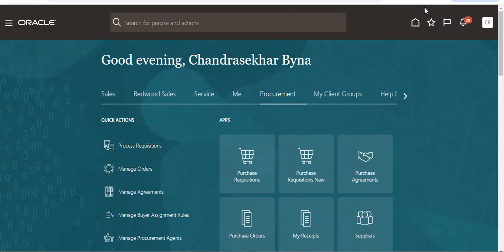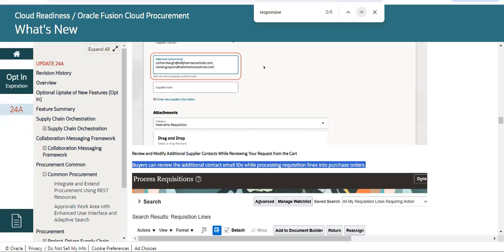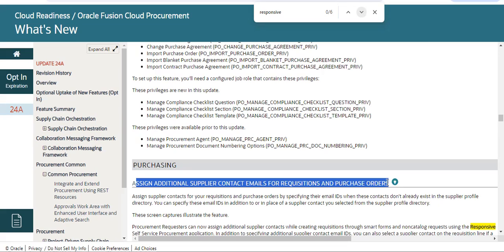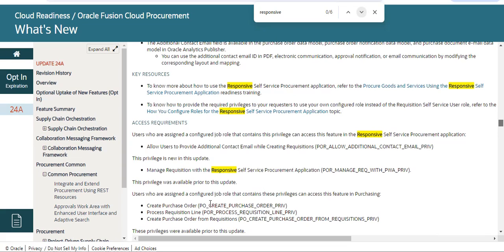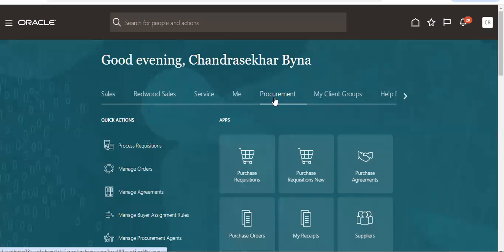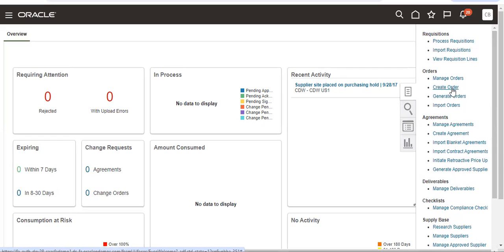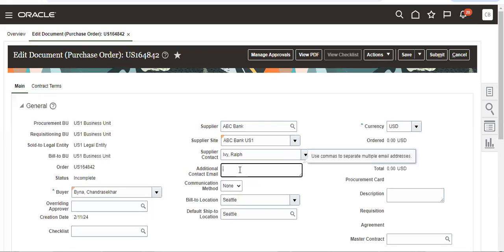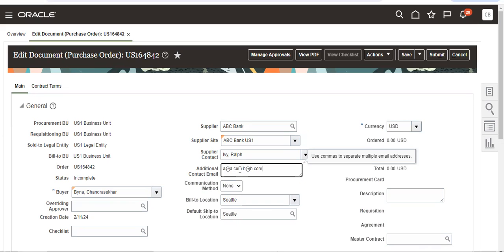Oracle Cloud Procurement 24A features :Add Additional Supplier Contacts for Requisitions and POs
Add Additional Supplier Contacts for Requisitions and POs